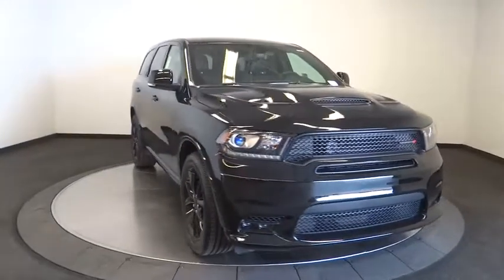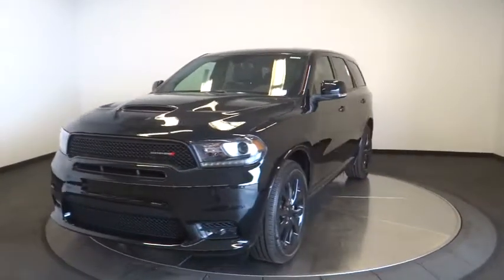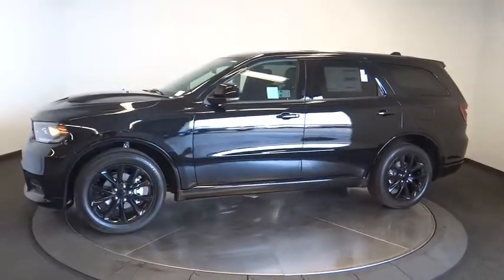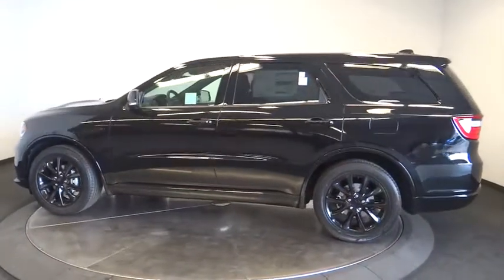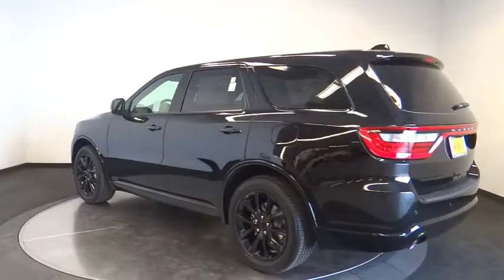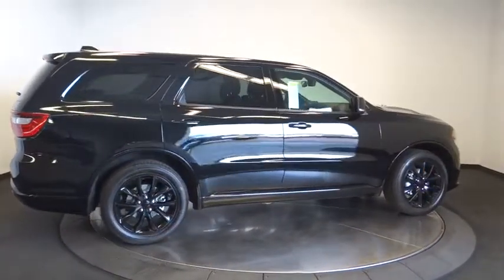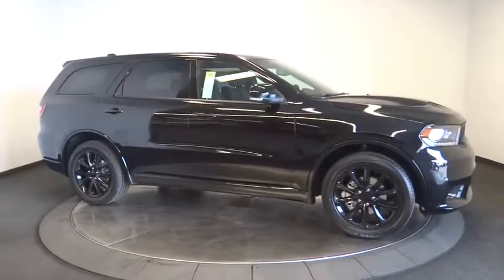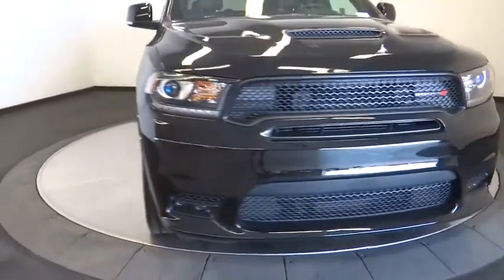2018 Dodge Durango Norco, Corona, Riverside, San Bernardino, Ontario, CA 18D1154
DB Black Clearcoat New 2018 Dodge Durango available in Norco, California at

This vehicle won't be on the lot long! You'll appreciate its safety and convenience features! Dodge prioritized comfort and style by including: adjustable headrests in all seating positions, rear wipers, and seat memory. Smooth gearshifts are achieved thanks to the refined 6 cylinder engine, and load leveling rear suspension maintains a comfortable ride. We have a skilled and knowledgeable sales staff with many years of experience satisfying our customers needs. We'd be happy to answer any questions that you may have. Come on in and take a test drive!